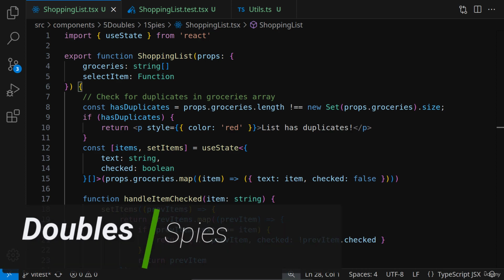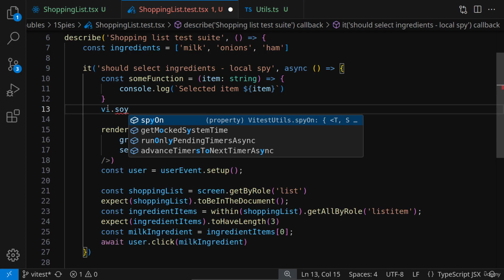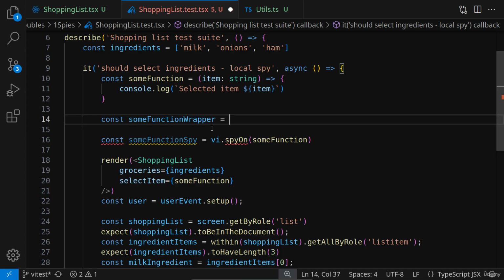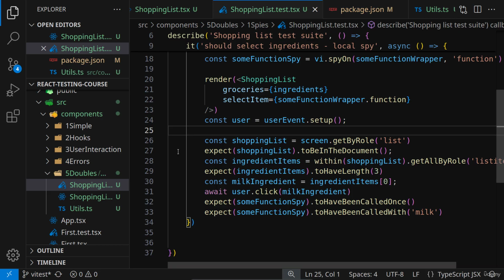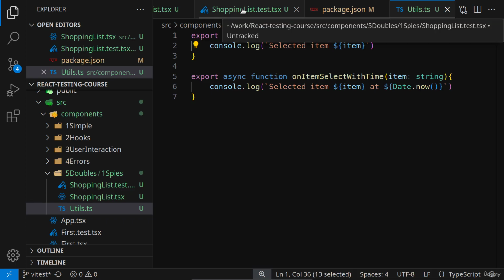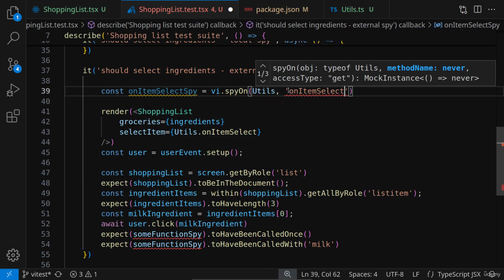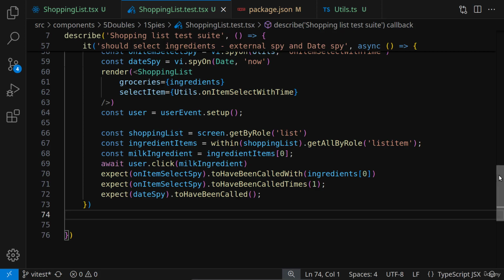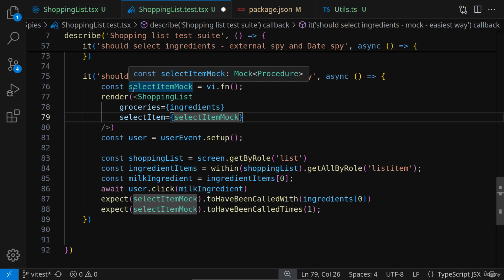React Testing | 06.24 - Spies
Spies

Test doubles: mocks, spies, simple mocks, mocking network calls and MSW examples with Jest and Vitest.

• TypeScript learners